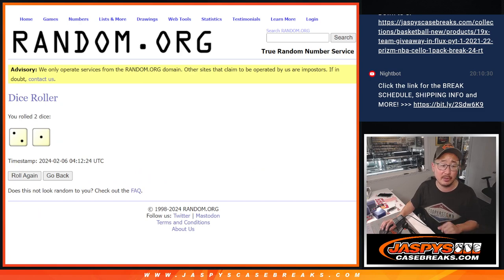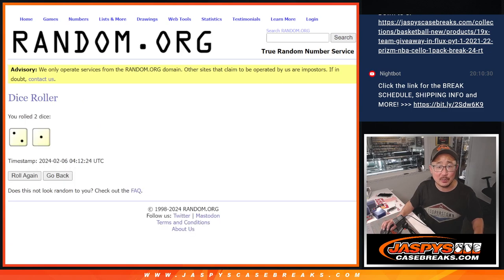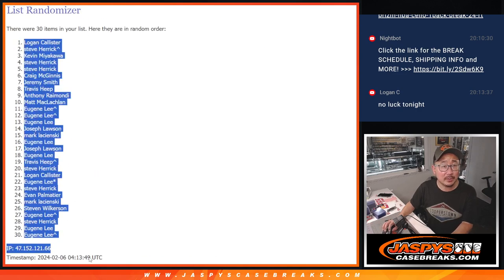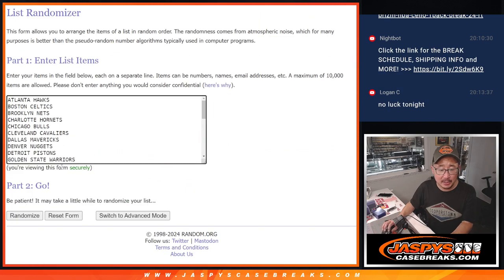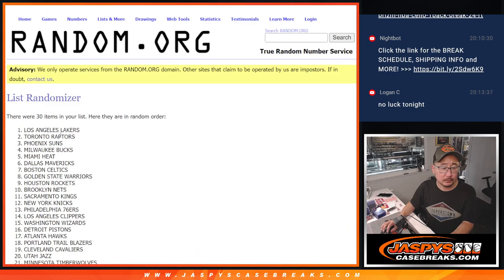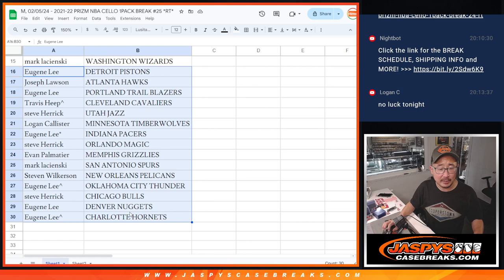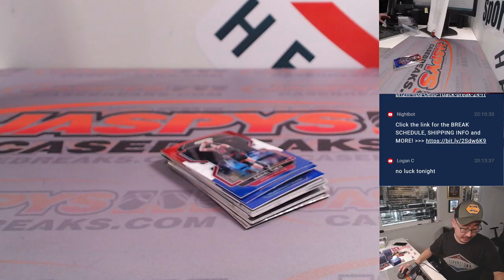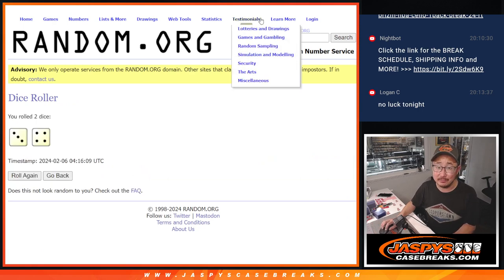M, 02/05/24 - 2021-22 PRIZM NBA CELLO 1PACK BREAK #25 *RT*